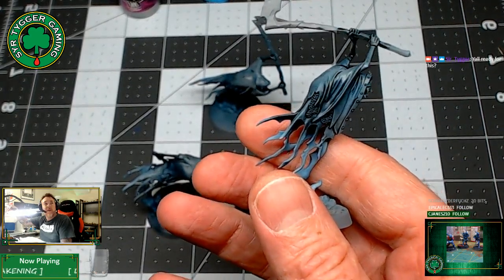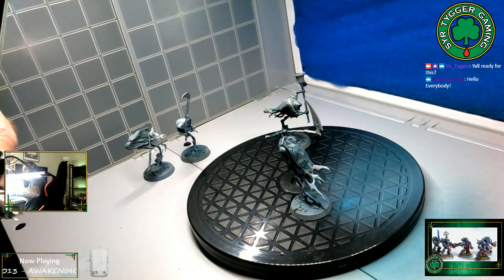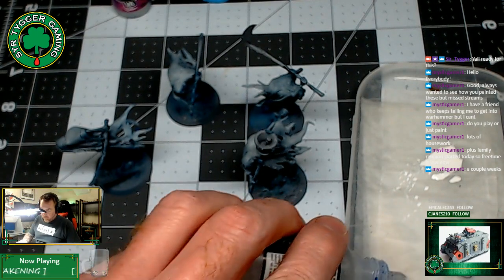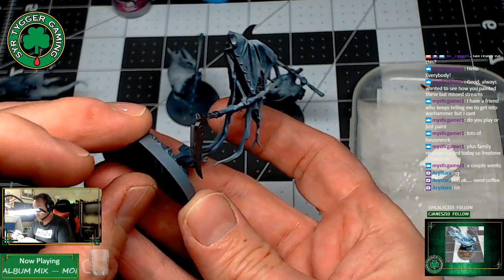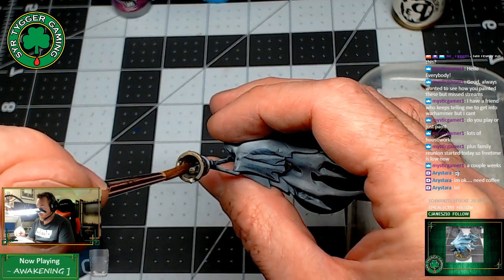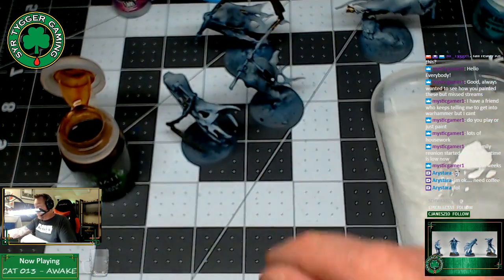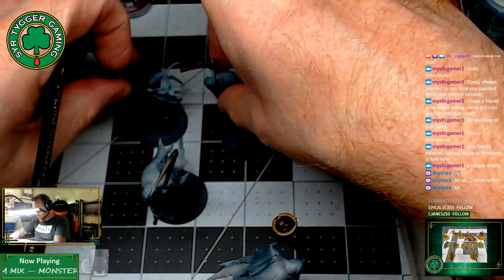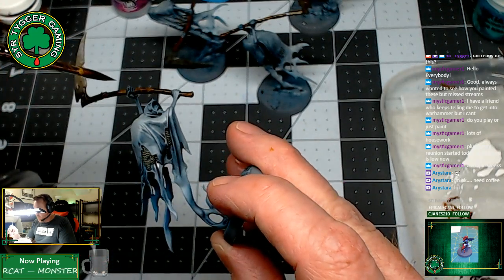Lets paint! Age of Sigmar Nighthaunt Grimghast Reaper part 2 - final airbrush and metallics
In this episode we do our final layer of airbrush after the wash dries and start on metallics.